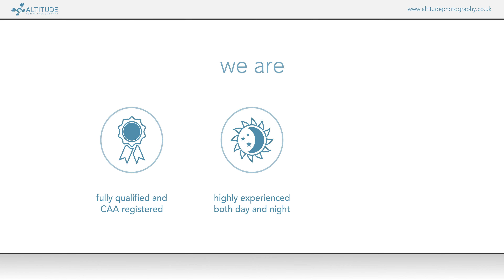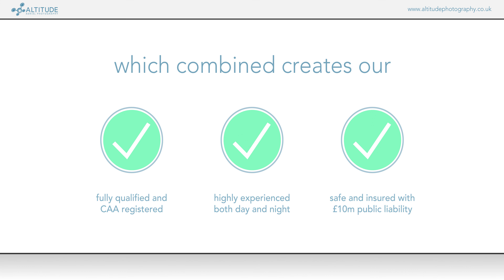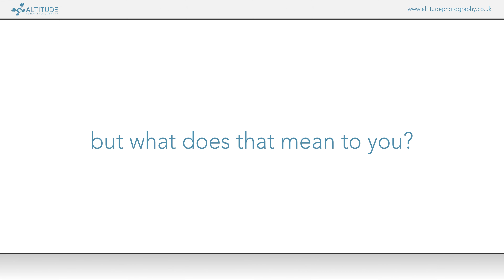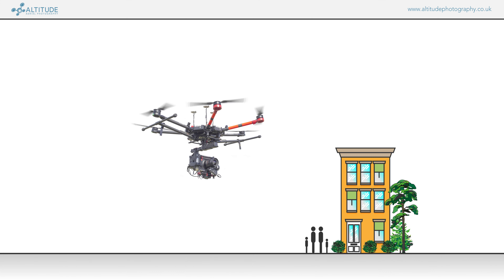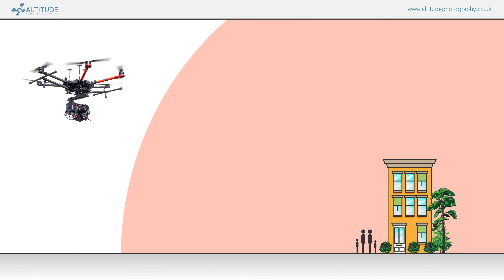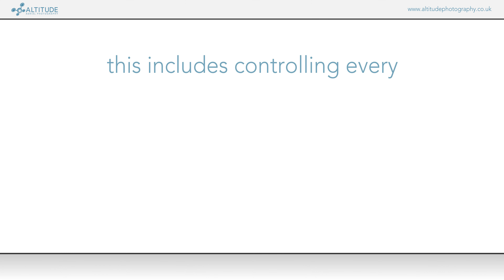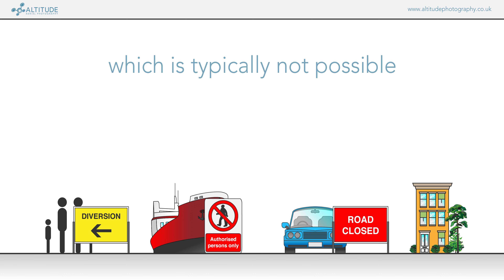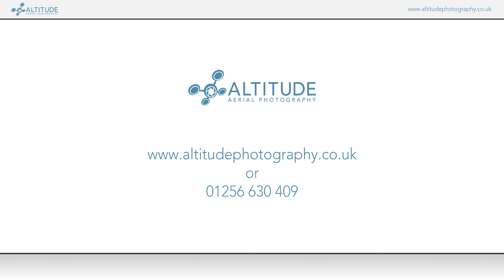What is our OSC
In this video we explain what our company OSC is and how it can help us get you the shots in locations standard PFCO operators can't fly.